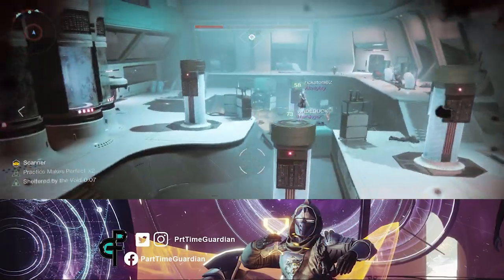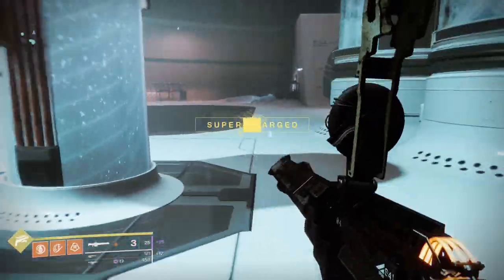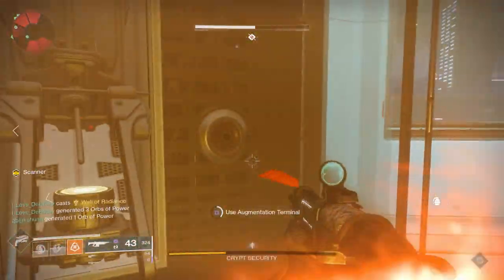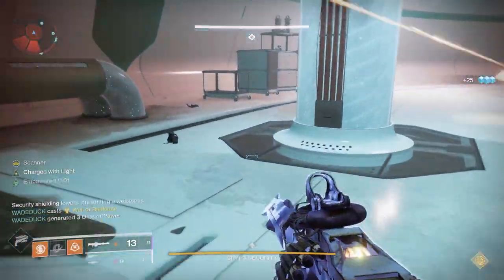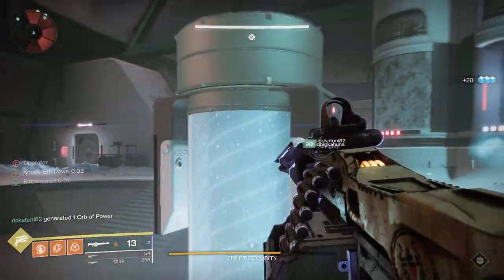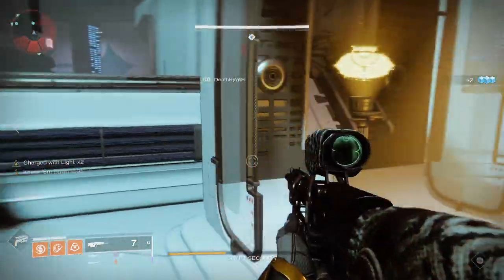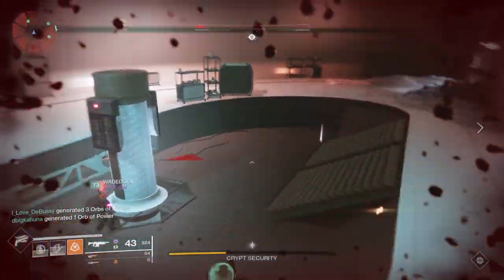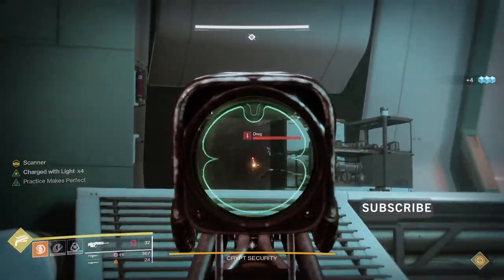Crypt Security Made Easy. A practical guide to the deep stone crypt encounter.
In this video PartTimeGuardian will review how to clear the first encounter of the deep stone crypt raid with destiny 2 beyond light.  Learn how to use the augmentation terminal to utilize the operator and scanner roles.  Take down the hacker vandal and the sentinel servitors to complete this encounter.  Punch the 4 keypads to open up DPS on the 6 fuses and disable crypt security.  Complete crypt security to move forward in the deep stone crypt raid.